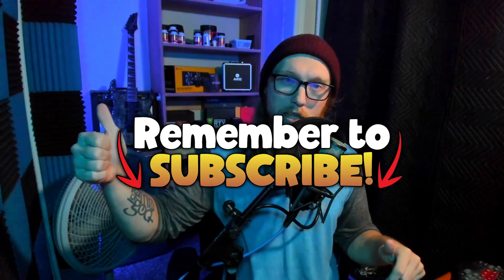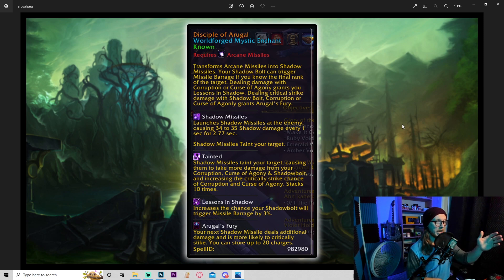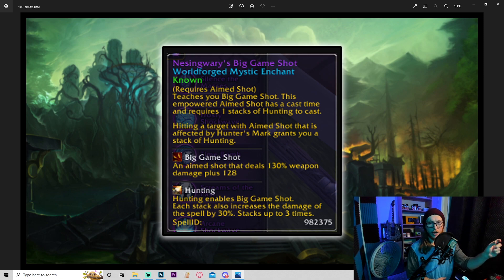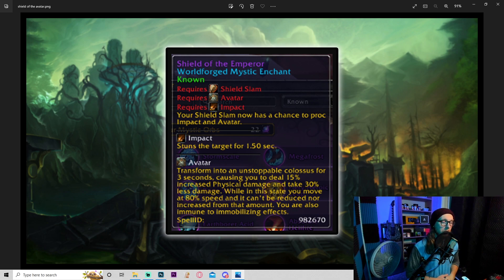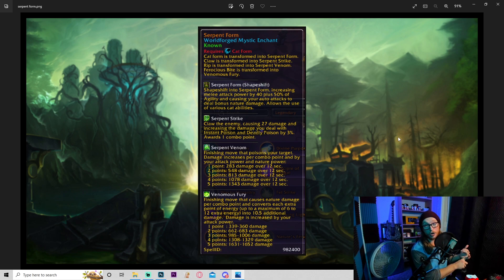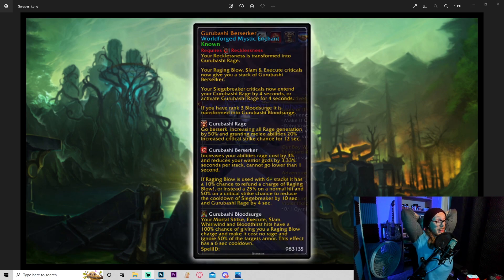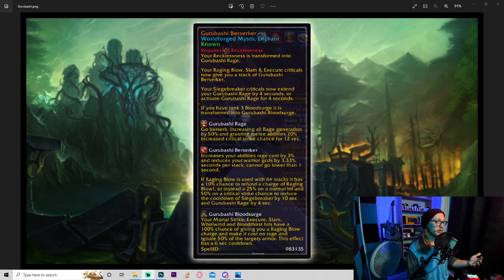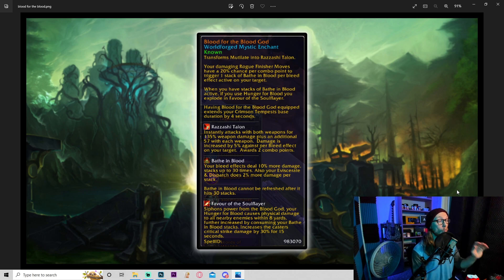SEASON 8 EXCLUSIVE SNEAK-PEAK! | Project Ascension Unleashed | WoW with Random Abilities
Thank you VERY much to Dutch and the Ascension Team for letting me SHARE this with the community! I am SO FRACKING pumped up to play Season 8, it feels like Christmas CAME EARLY this year!

HYYYYYYYYYYYYYYYYYYYYYYYYYYYYYYYYYYYYYYYYYYYYYYYYYYYYPE!

Socials